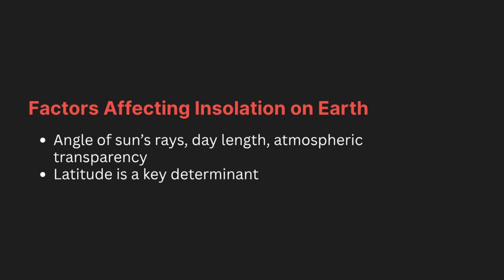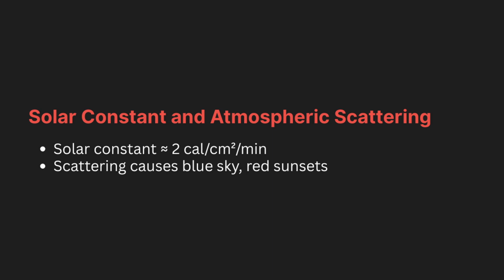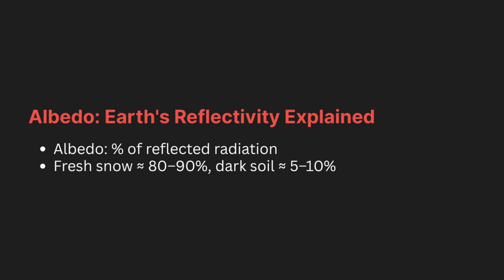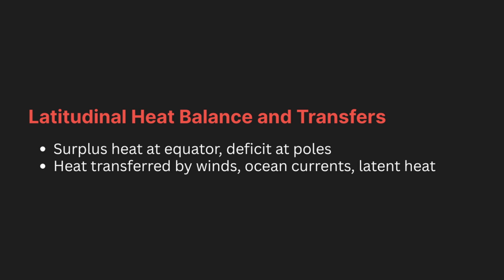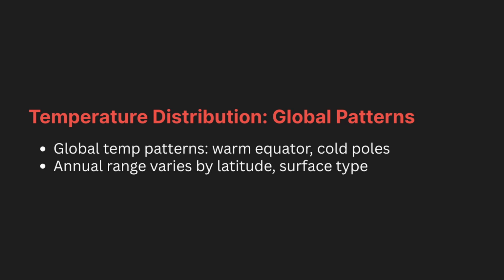Chapter 9 – Solar Radiation, Heat Balance & Temperature | NCERT Class 11 | Geography | Podcast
🎧 Welcome to UPSC Mindscape – Learning That Sticks

In this episode, we explore Chapter 9: Solar Radiation, Heat Balance, and Temperature from NCERT Class 11 Geography — explained in a faceless, podcast-style format for UPSC aspirants.

🌍 What You’ll Learn:
• How solar radiation powers Earth’s climate system
• Factors affecting insolation and global temperature distribution
• Heat budget, balance, and transfers across latitudes
• Importance of isotherms, temperature inversion, and seasonal variations
• Human impacts on Earth’s heat balance and climate

🧠 Ideal for:
UPSC Prelims and Mains (GS1)
State PCS and Geography Optional
Essay and Environment-related questions

🔔 New Episodes: Every Monday & Thursday
🎙️ Faceless. Conceptual. Podcast-Style Learning.

⏱ Timestamps
00:00 Chapter 9: Solar Radiation, Heat Balance, and Temperature
01:58 What Is Solar Radiation and Insolation?
03:56 Factors Affecting Insolation on Earth
05:54 Solar Constant and Atmospheric Scattering
07:52 Albedo: Earth's Reflectivity Explained
09:50 Heat Budget and Earth's Energy Balance
11:48 Latitudinal Heat Balance and Transfers
13:46 Atmospheric Heating: Conduction, Convection, Advection
15:44 Vertical and Horizontal Heat Transfer
17:42 Temperature Distribution: Global Patterns
19:40 Isotherms and Their Deviations
21:38 Temperature Inversion: Causes and Effects
23:36 Seasonal Variations in Temperature
25:34 Land and Sea Contrast in Heating
27:32 Impacts of Altitude and Ocean Currents
29:30 Human Influence on Heat Balance
31:28 Key Takeaways & Outro – Subscribe for More!